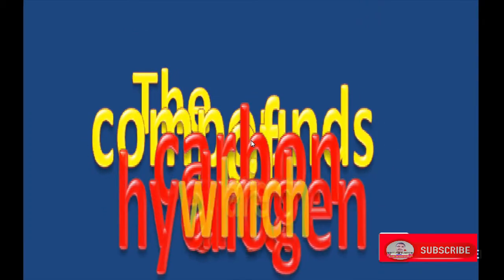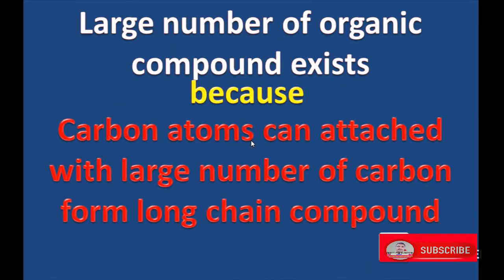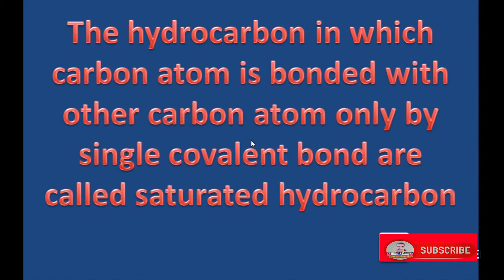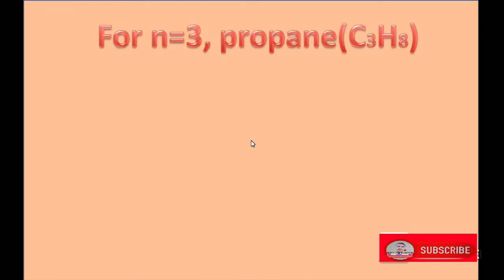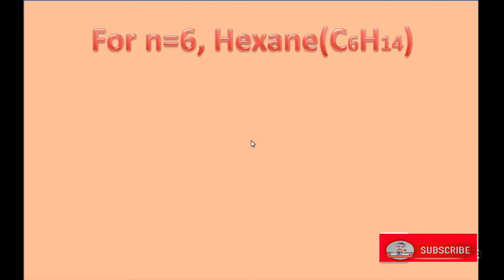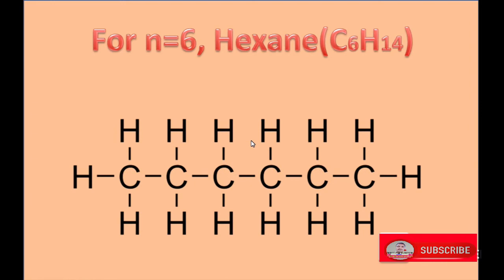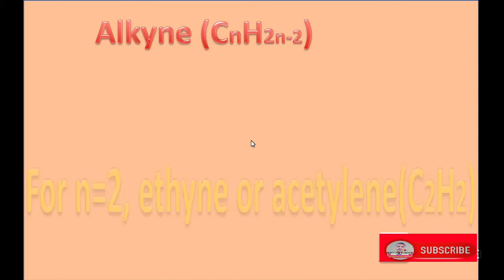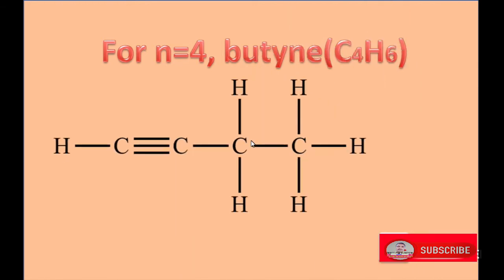Hydrocarbon// Definition and types // Class 10 science NEB